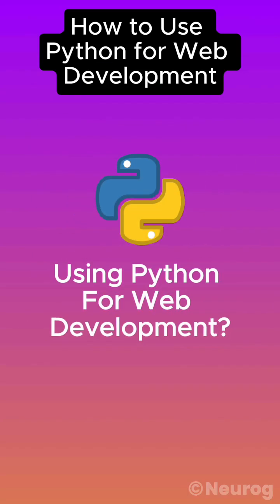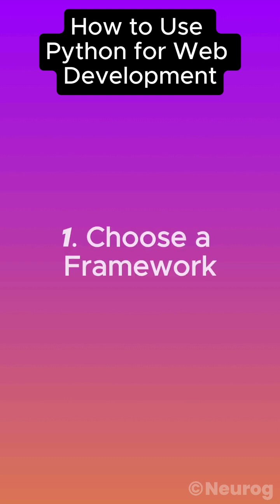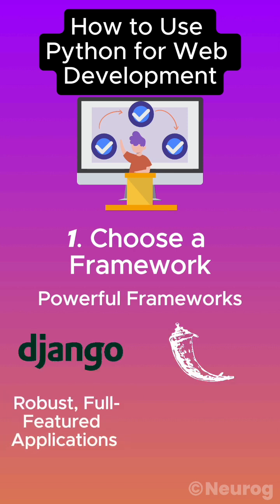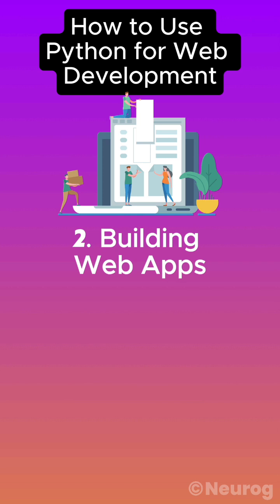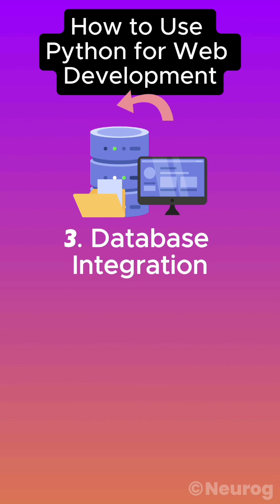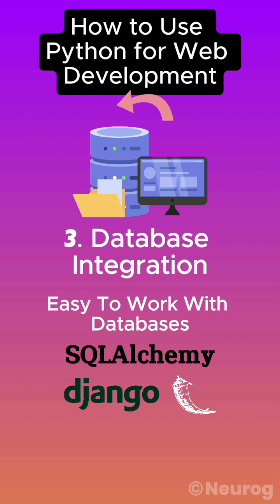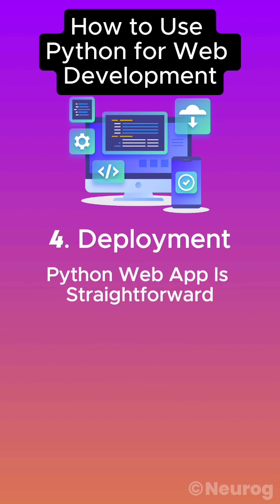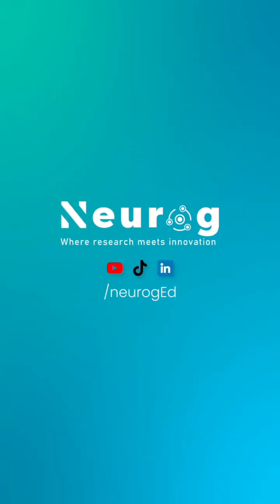How to Use Python For Web Development?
Ready to level up your coding game in 2024? In this video, we break down the 5 essential programming skills you need to master to stay ahead in the fast-evolving tech world.

Whether you're a beginner or an experienced developer, these skills will set you apart and open new opportunities in your career.

Don't miss out on the key trends that will define the tech industry this year!